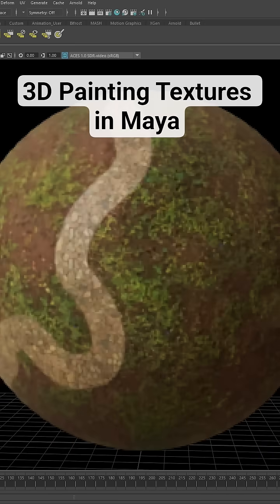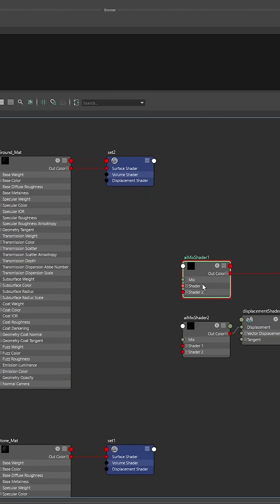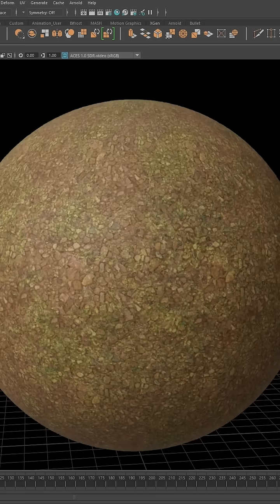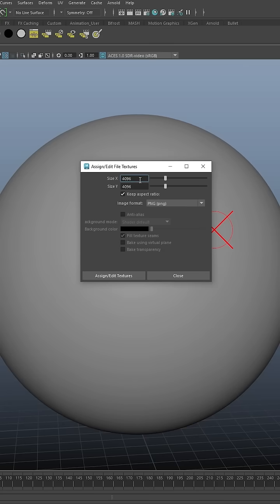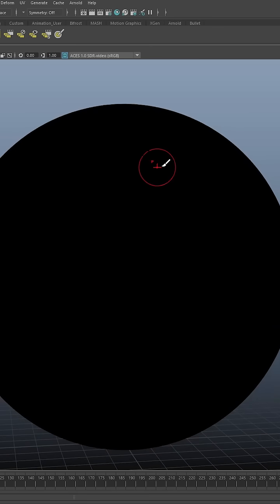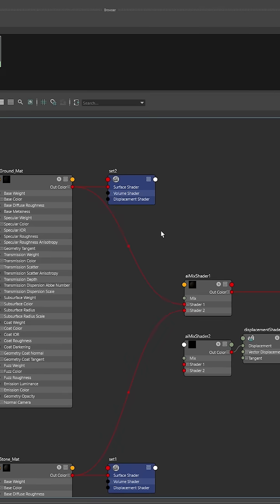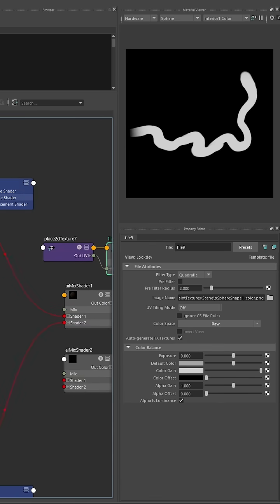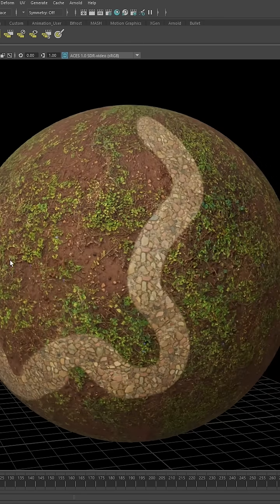3D Painting Textures in Maya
Here is how you can use the built in 3D paint tools in Autodesk Maya to create masks so you can combine materials, and decide by painting where each material will show up. This is great for manually painting on weathering or creating layered materials for environments. While it probably won't work exactly the same. This sort of technique can probably be used in other 3D software too, such as 3Ds Max and Blender. If you're a beginner to Maya or 3D in general, this is really useful for quickly layering materials and giving you more control.